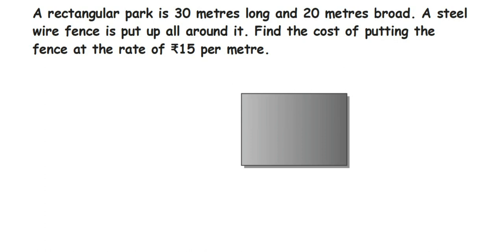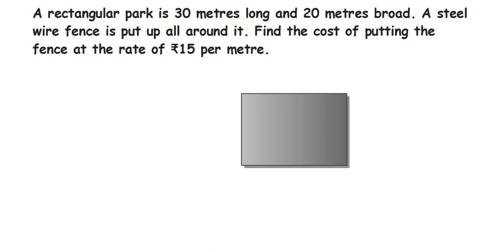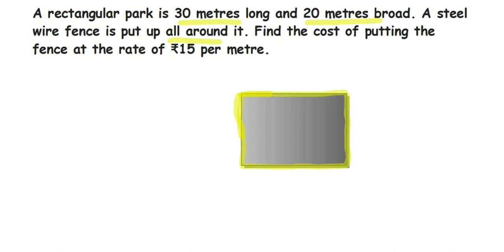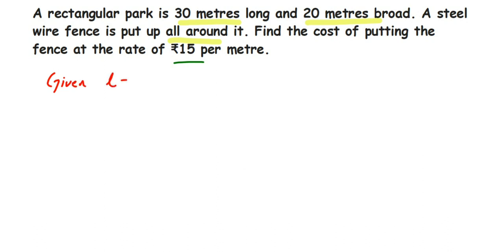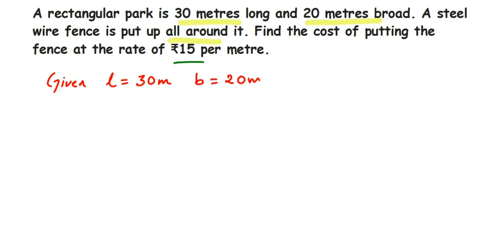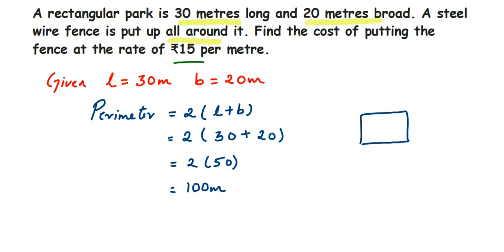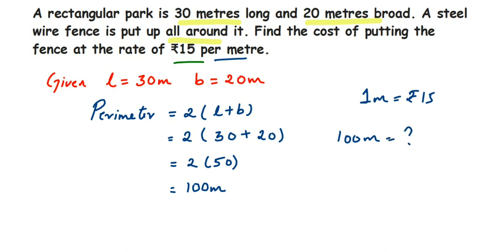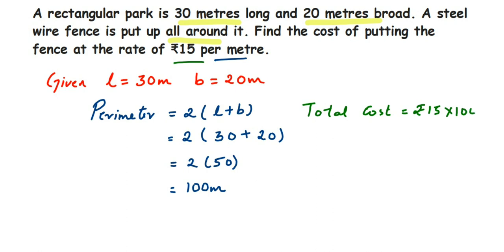rectangular park is 30 metres long and 20 metres broad. A steel wire fence is put up all around it.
rectangular park is 30 metres long and 20 metres broad. A steel wire fence is put up all around it. Find the cost of putting the fence at the rate of ₹15 per metre.